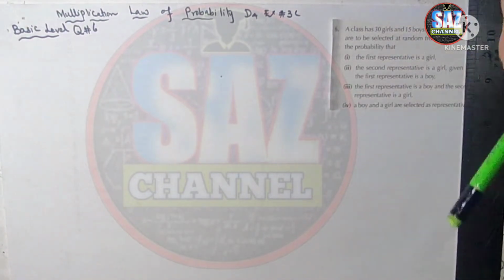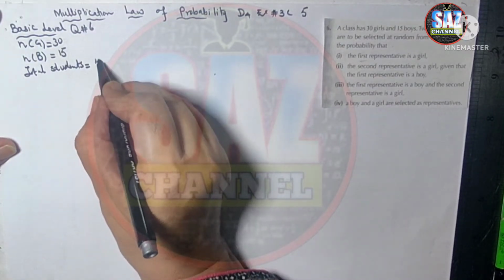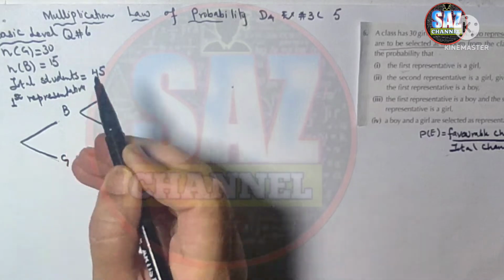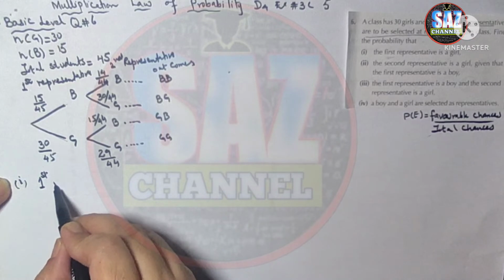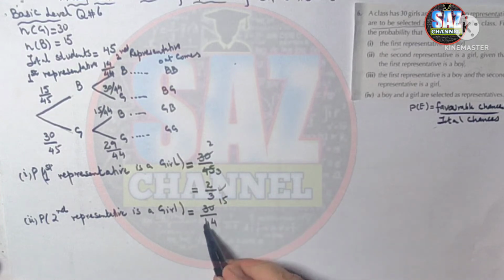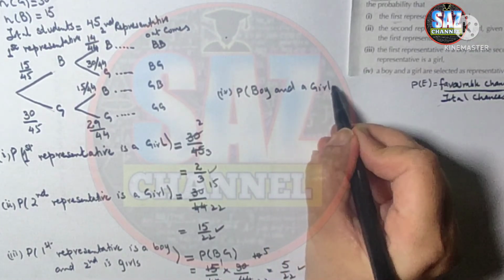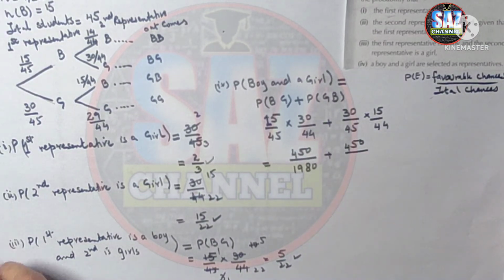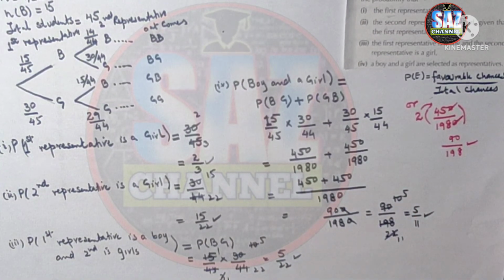Probability Tree Diagram|| Conditional Probability||Ex#3C Q#6 Oxford New Syllabus Mathematics||D4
This video lesson is based on solution of problems involving Multiplication law or Multiplication theorem of Probability and independent events.
Focus is given on how to find out the condition imposed and how to decide multiplication or addition law of ProbabilitycFurther more it's explained clearly how to enlist out come along the branches of tree  .
Lesson is equally important for o levels students who have to appear in Cambridge CAIE examination
If you find any difficulty in understanding the concept of conditional probability you can watch the lesson given below

Saz Channel